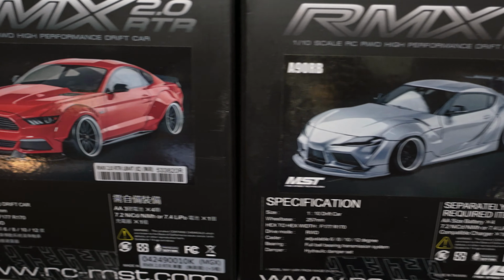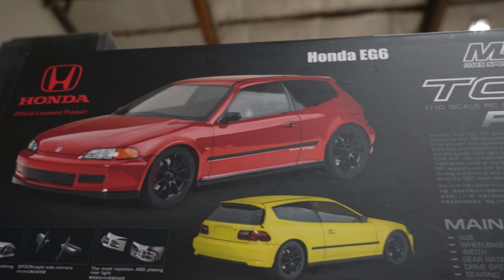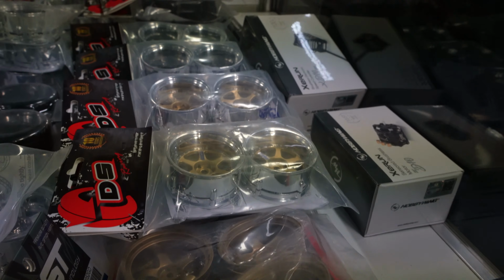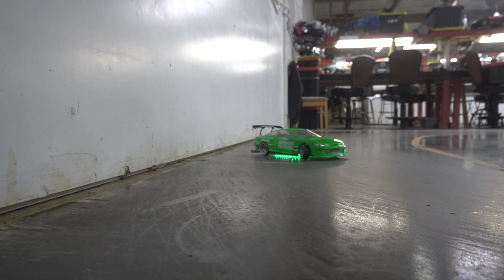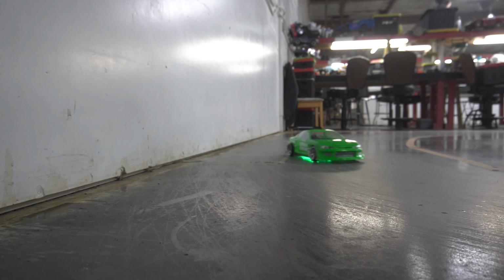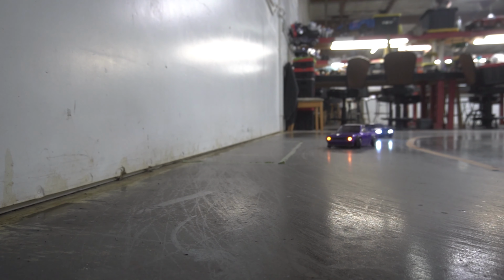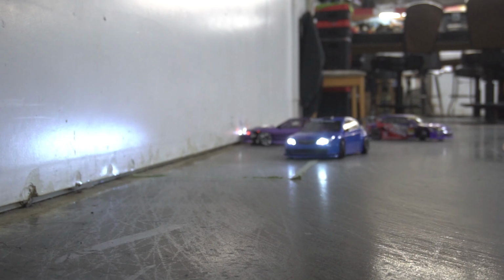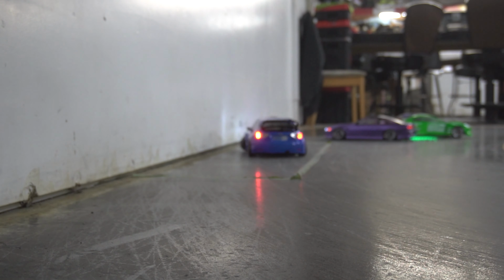RC Drifting Action at Whip It RC Tandem Runs and Slow-Motion Video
Come check out the RC drifting at Whip It RC. It's still a work in progress but the surface is ready to rip. We're actively making visual improvements in the form of decorations and styling so you're more immersed in the drift action. We can't wait for you to come and try the track.

More RC related content can be found on our channel.